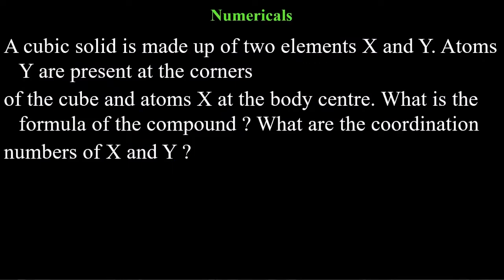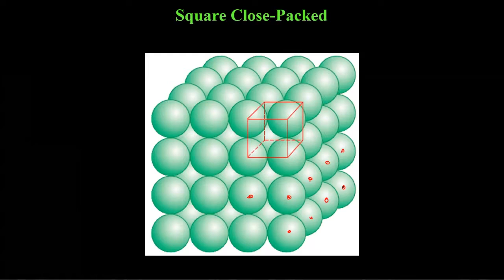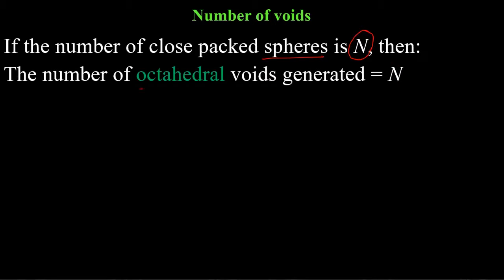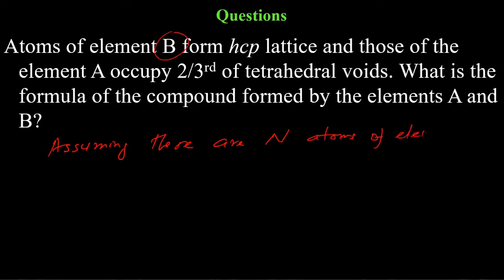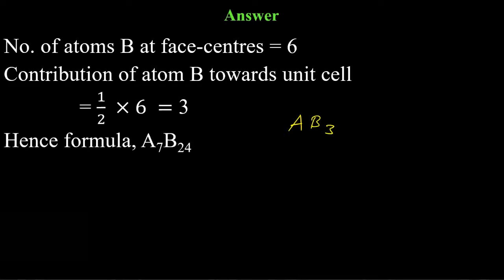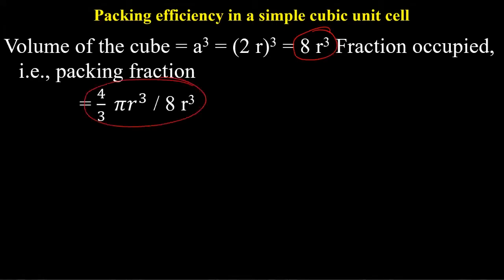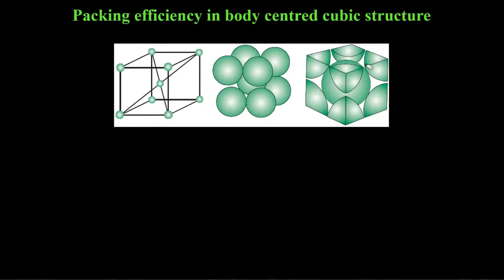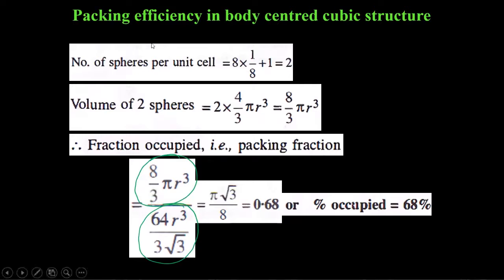Class 12 Chemistry Chapter 1 Solid State Closed Packed Structures and Packing Efficiency